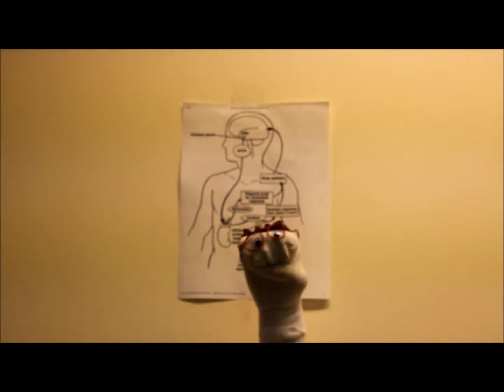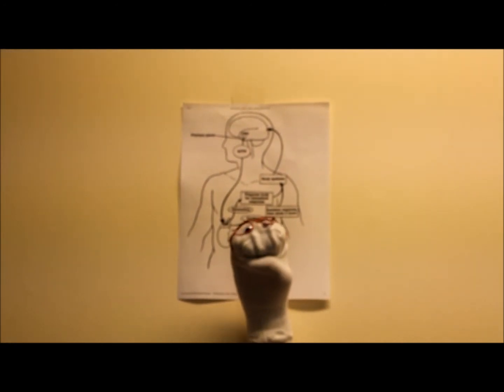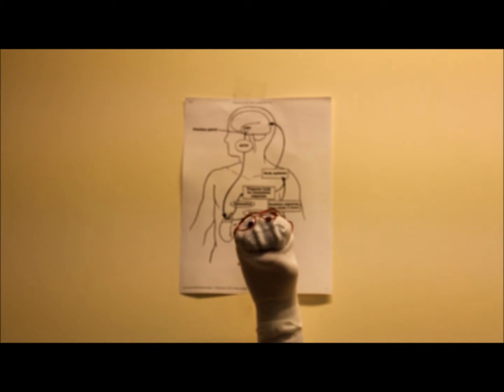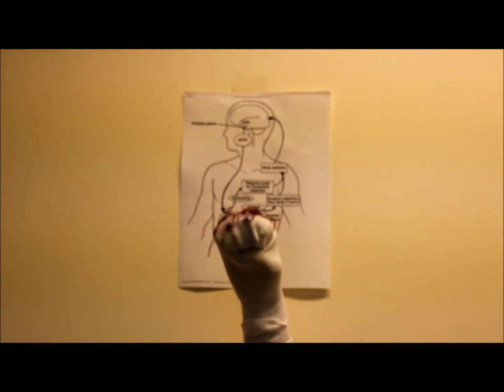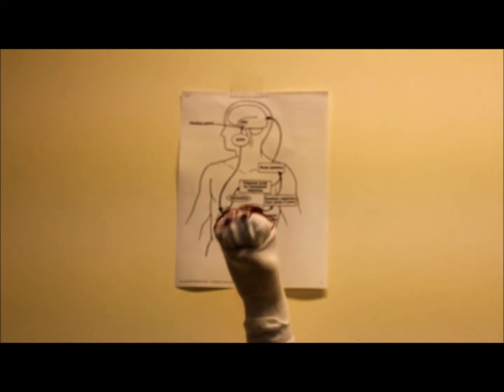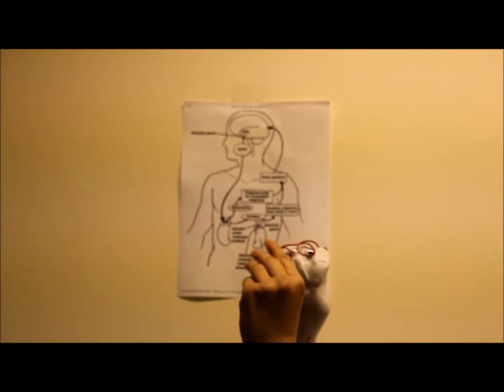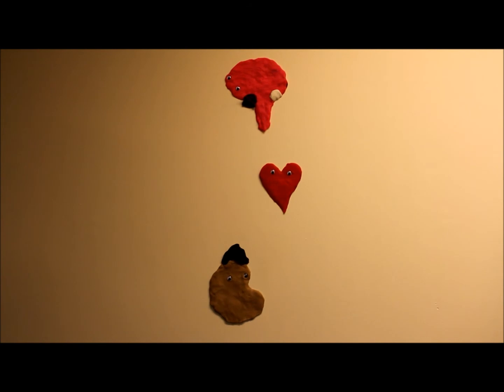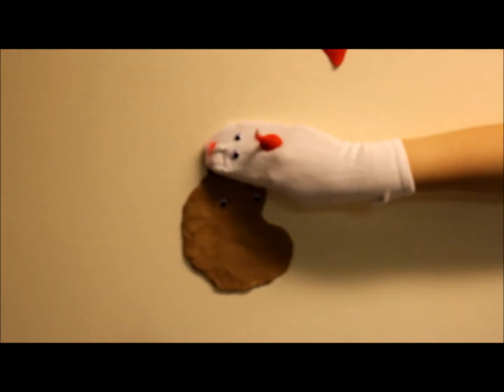Adrenaline Feedback Loop